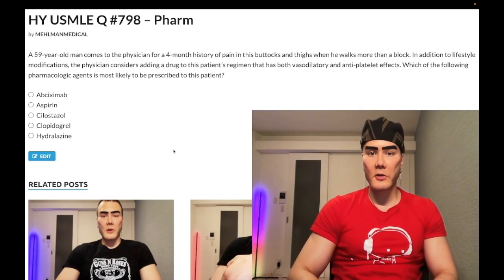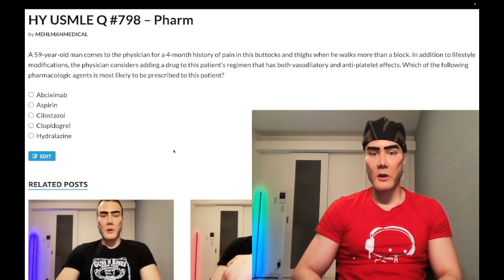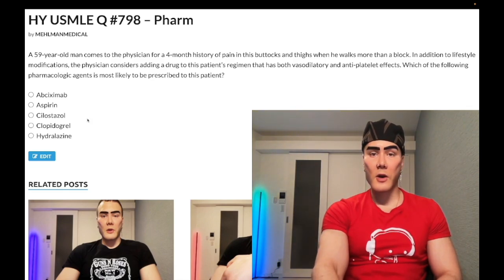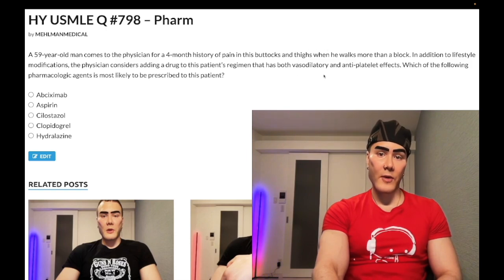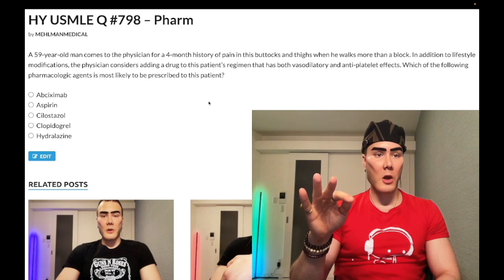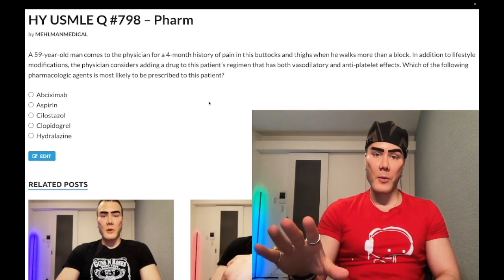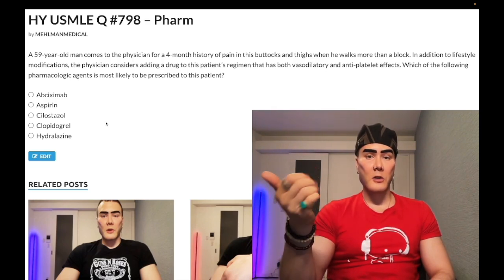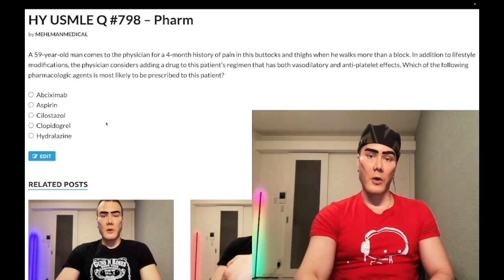HY USMLE Q #798 – Pharm